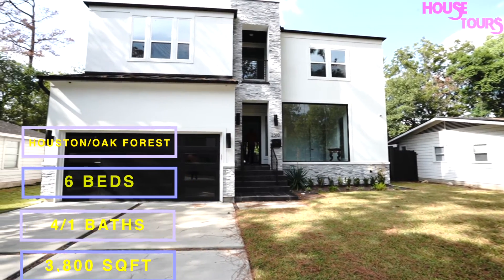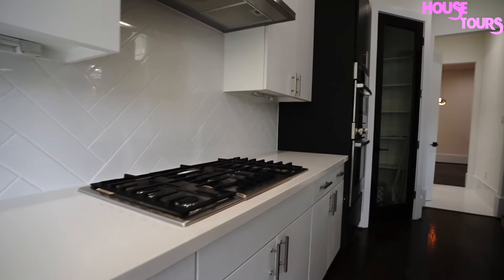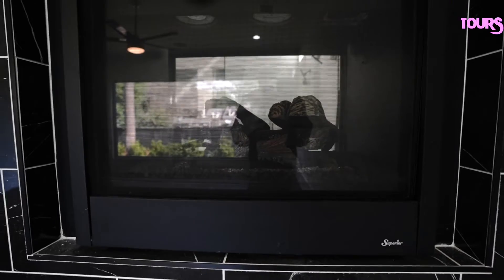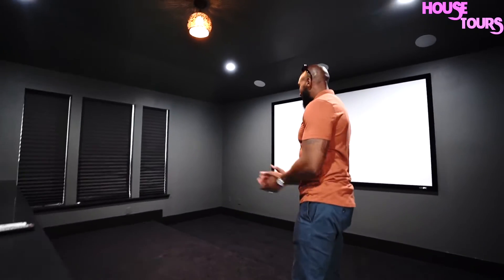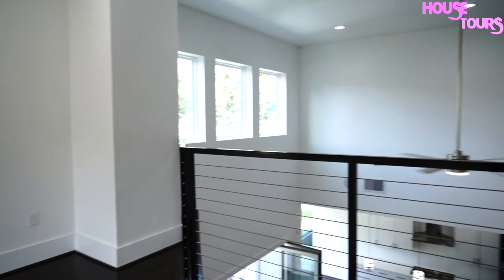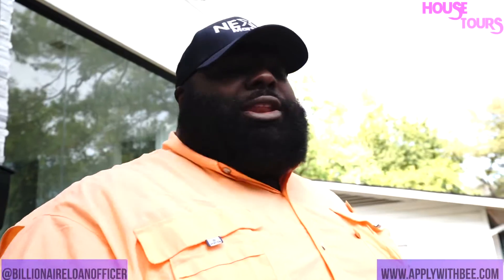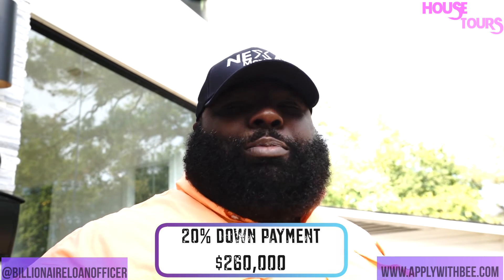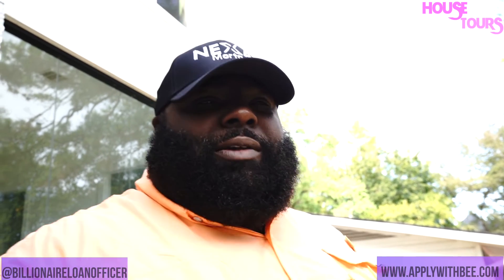2310 Althea Dr , Houston Tx 77018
Contact Brandon Bee Dixon NMLS # 1541210

Feel Free to login to my site and check my rates 24/7.

Also we have a Zoom every Wednesday to go over niche products for Realtors.

Or if you or any clients are ready to apply go to my site .